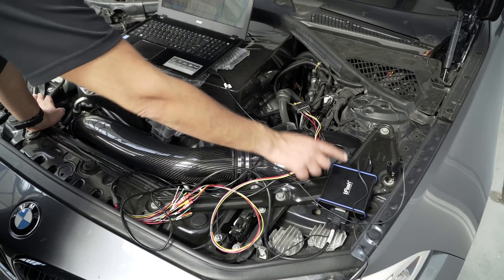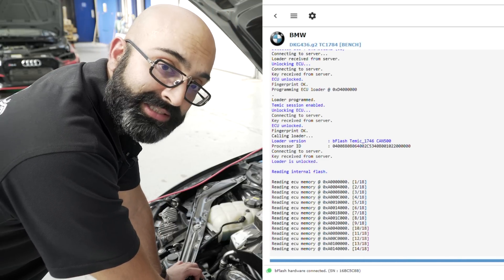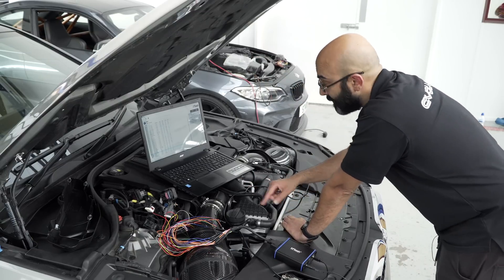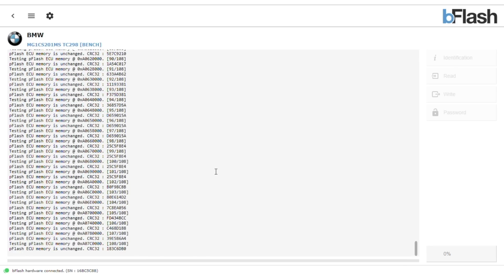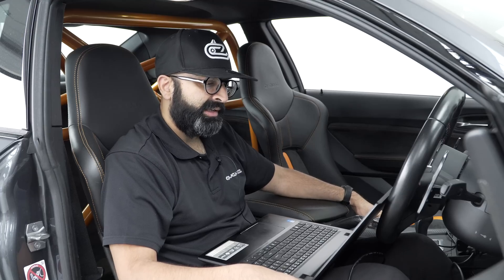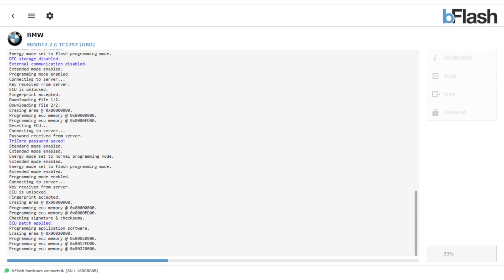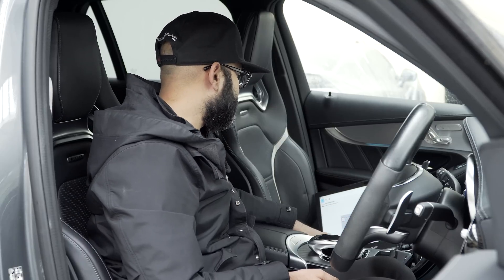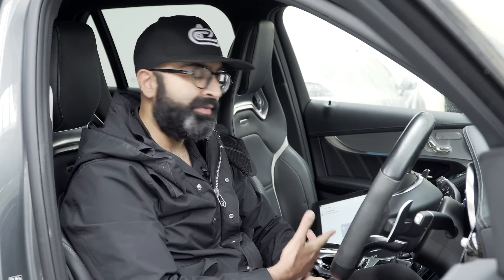How we read and tune ECU's and TCU's - Bflash Tool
We thought we'd bring you behind the curtain in this video and show you a bit more in-depth on how we read and write to a cars ECU and TCU, allowing us to obtain the original data, modify it and then flash it back to the car.